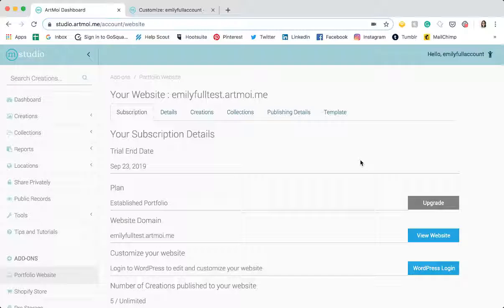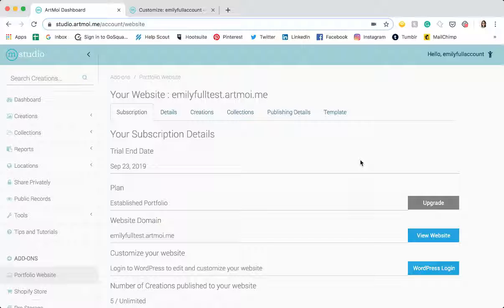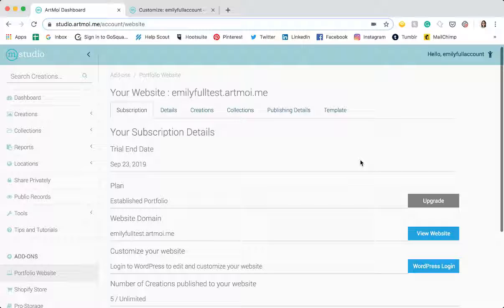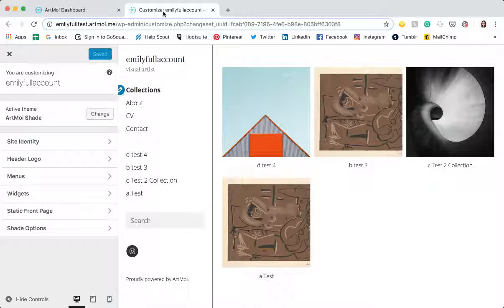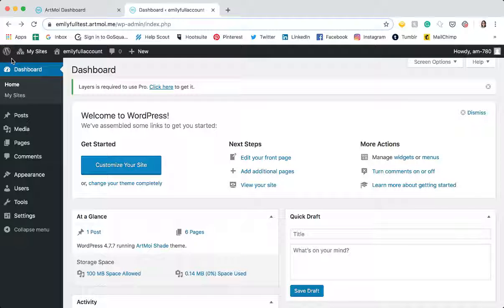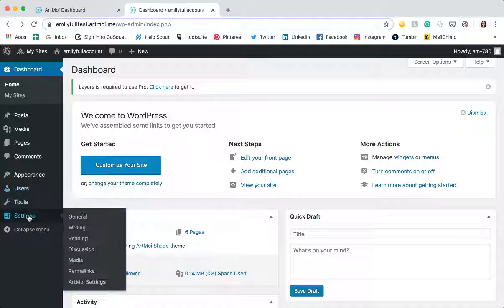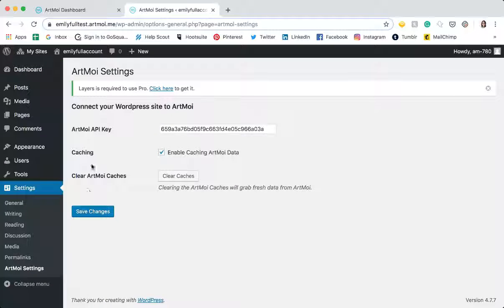Clearing your Established Portfolio Cache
Follow this tutorial to learn how to clear your portfolio website cache to view changes made to your site as you make them.